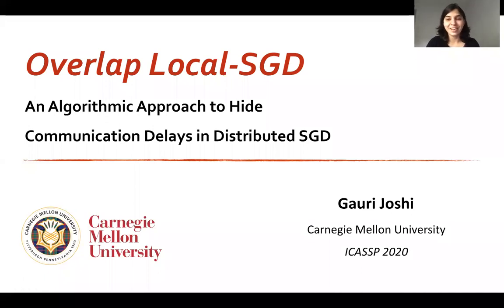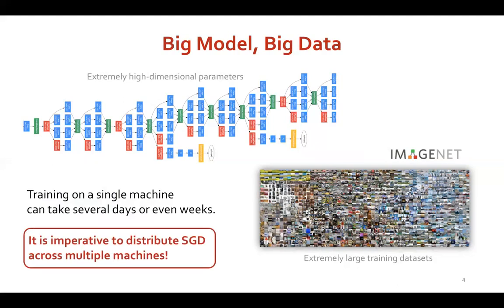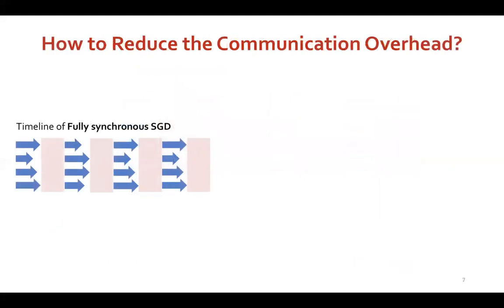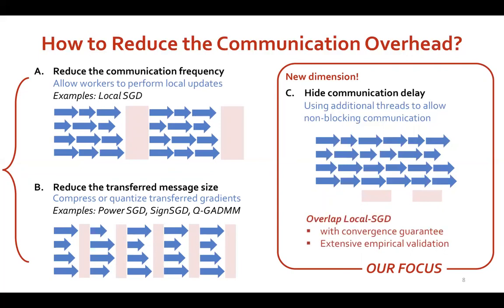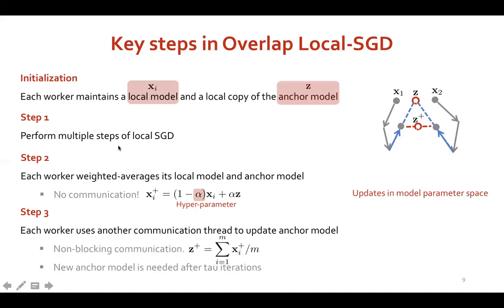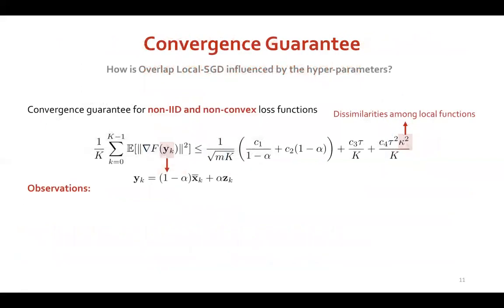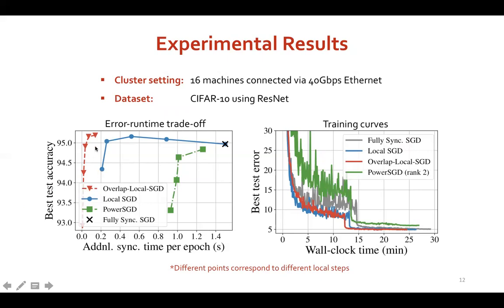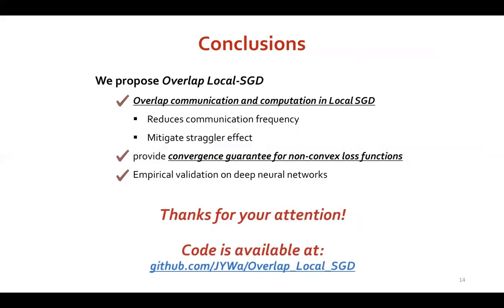Overlap Local SGD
ICASSP 2020 Talk

Authors: Jianyu Wang, Hao Liang, Gauri Joshi
Abstract: Distributed stochastic gradient descent (SGD) is essential for scaling the machine learning algorithms to a large number of computing nodes. However, the infrastructures variability such as high communication delay or random node slowdown greatly impedes the performance of distributed SGD algorithm, especially in a wireless system or sensor networks. In this paper, we propose an algorithmic approach named Overlap-Local-SGD (and its momentum variant) to overlap the communication and computation so as to speed-up the distributed training procedure. The approach can help to mitigate the straggler effects as well. We achieve this by adding an anchor model on each node. After multiple local updates, locally trained models will be pulled back towards the synchronized anchor model rather than communicating with others. Experimental results of training a deep neural network on CIFAR-10 dataset demonstrate the effectiveness of Overlap-Local-SGD. We also provide a convergence guarantee for the proposed algorithm under non-convex objective functions.